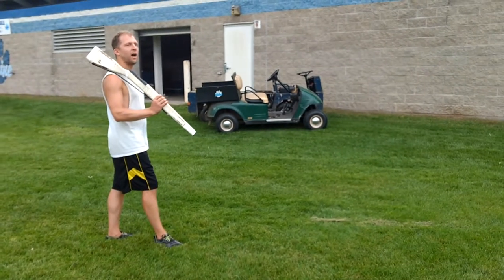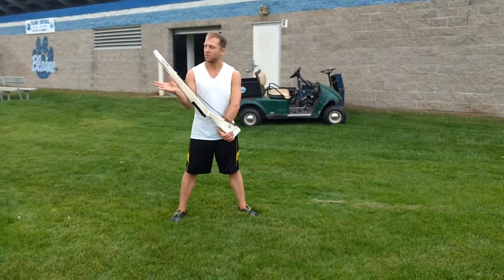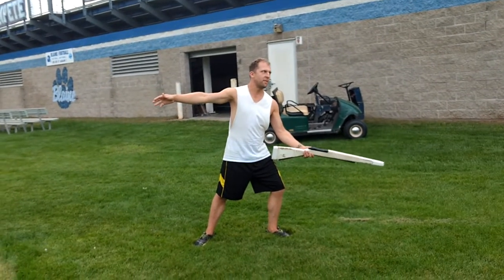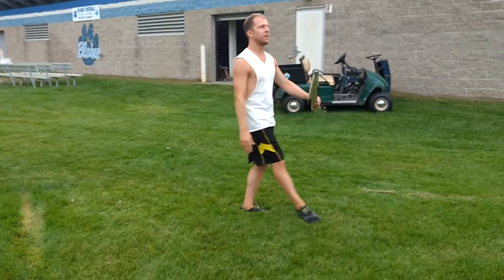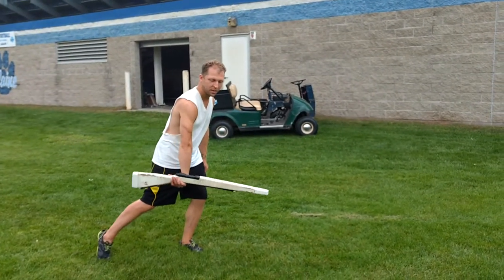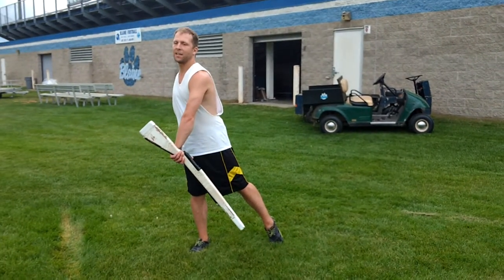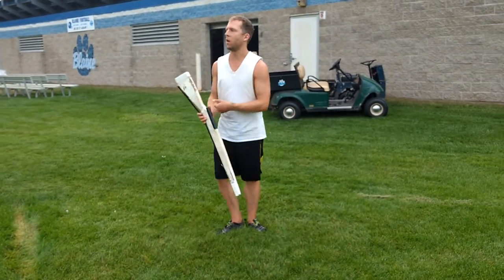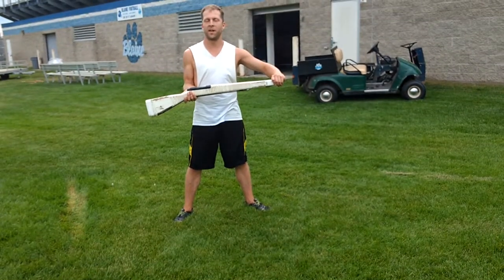Set #15 "Squiggle Spit" Feature -- Rifles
H30

1: rifle butt in Lh, at modified L flat   2-3: Lh towards-and-down sabre prep to wonky Lh, rifle at modified R shlangle   4: cute move   5: release cute toss   6: Lh catch rifle flat at small + R arm up, palm down + R side tendu + [[[L leg plié]]]   7-8: not a real cone into Lh pull to make rifle flat, strap to L endzone + Rf rond to [[[4th]]] plié prep + R arm flat to side   9-11: R three quarter Lf drag hh plié turn, R elbow pops out on ct9, holds posi ct10, comes in to end Rh normal grip at small, rifle still flat, strap to back audi   12-14: lock eyes w/judges + Rh wonky to wonky/reverse spin prep + Lh circ back and up + Lf tendu back then flat + turn on R toe, end R leg in side tendu + body to match drums   15-18: lock eyes w/judges + Rh cw flur into release, Lh catch at small, cont flur motion to regular R shlangle/port w/Lh wonky grip + end L leg side tendu + stay flat-footed/in regular 2nd during flur sw   19: Lh reverse dir to rifle tip up, Rh on butt   20-22: backscratcher flur + relevé [[[star jump]]]; end in trad 2nd prep   23: release something   27: final catch   28-30: perform something w/audibles